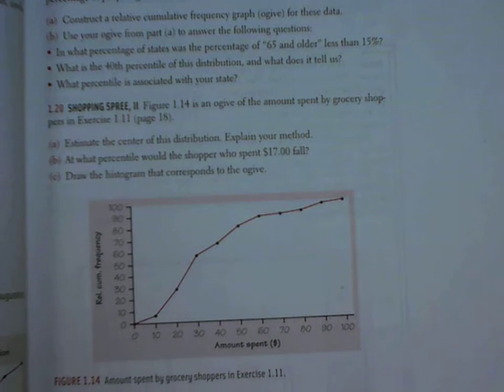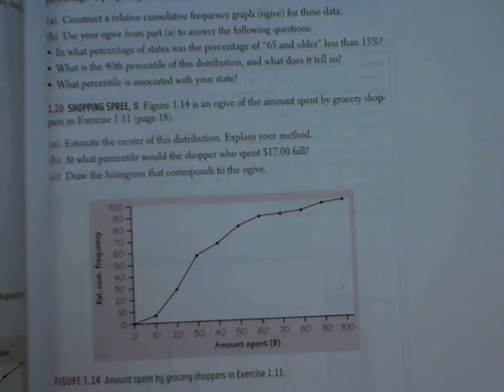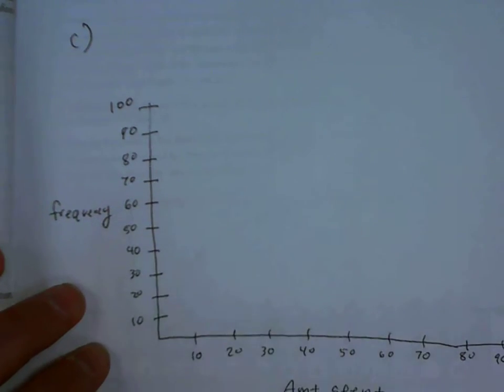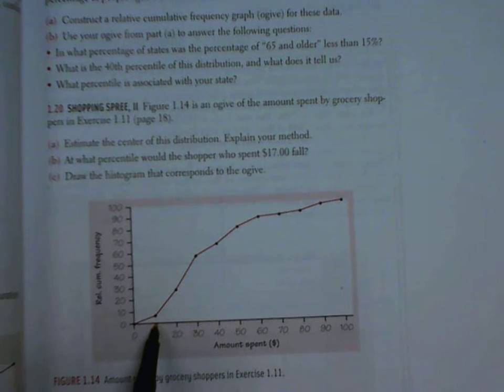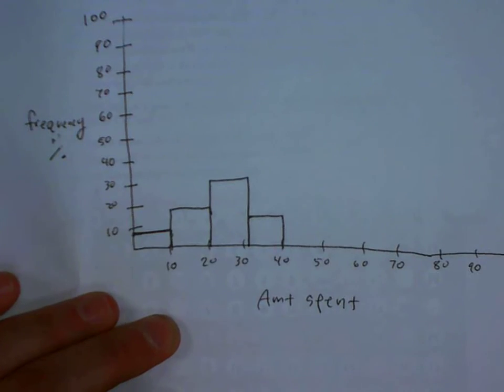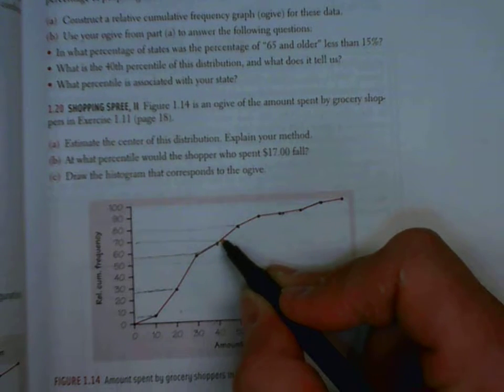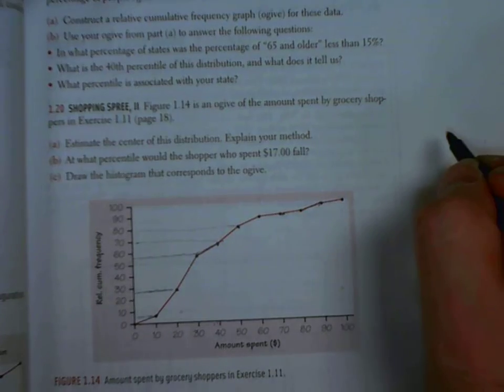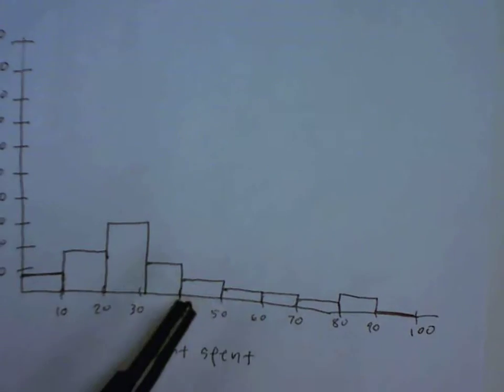Stats HW Ch. 1 Assignment 4 #1.20